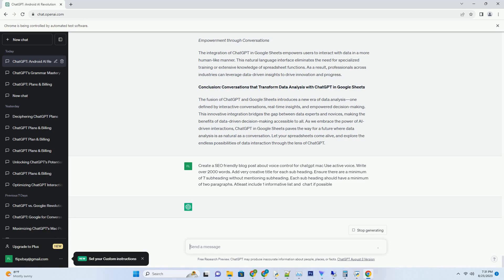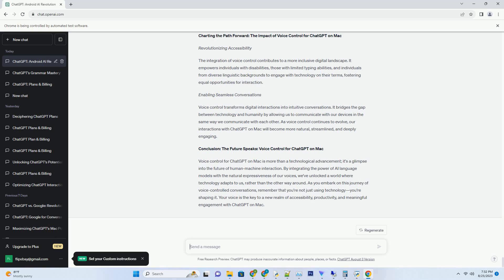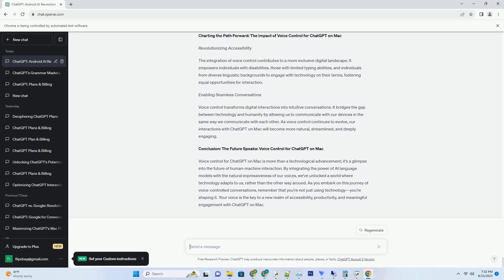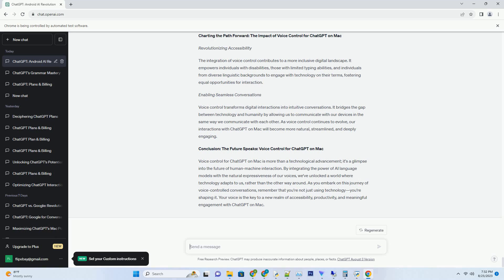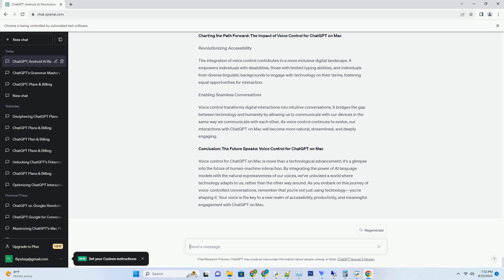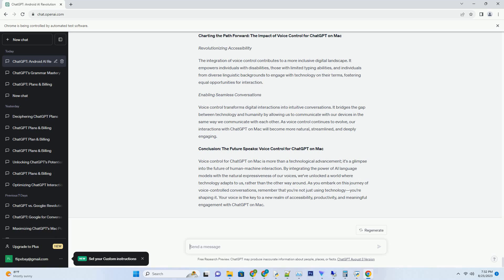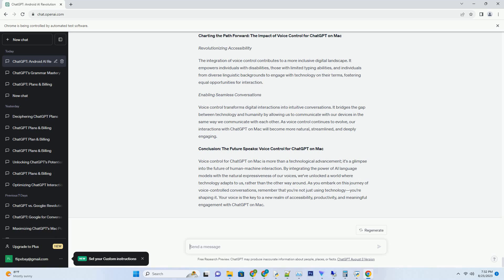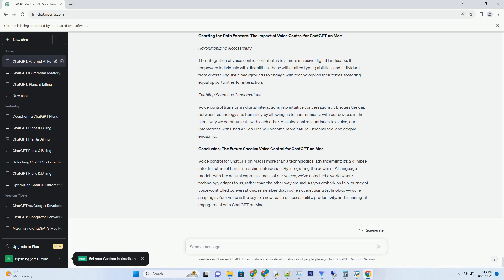1000 chatgpt prompts pdf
title: unlocking creativity: 1000 chatgpt prompts pdf for limitless inspiration
in the realm of ai-powered creativity, the chatgpt model has emerged as a remarkable tool for generating content that spans from engaging stories to thought-provoking essays. imagine having a treasure trove of 1000 chatgpt prompts at your fingertips, curated in a comprehensive pdf format. in this blog post, we embark on a journey to explore how this collection of prompts can ignite your imagination, foster innovation, and inspire endless creative possibilities.
dive into the world of chatgpt prompts: a creative odyssey
the power of prompts: an introduction
prompts act as catalysts for creativity, jumpstarting the thought process and guiding it in unexpected directions. with the availability of a 1000 chatgpt prompts pdf, you hold the key to unlocking a universe of imaginative exploration. these prompts span g ...